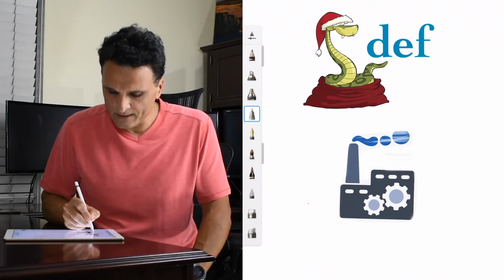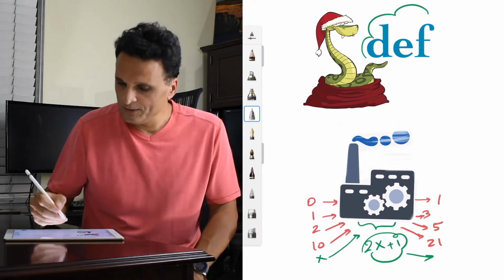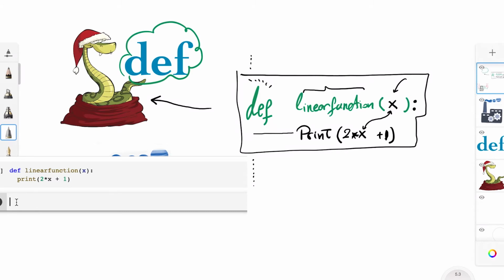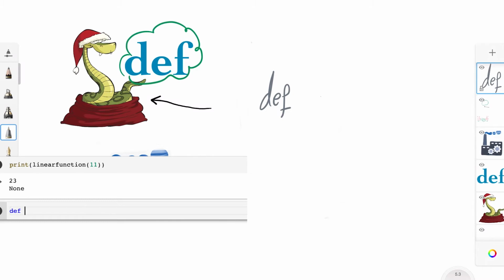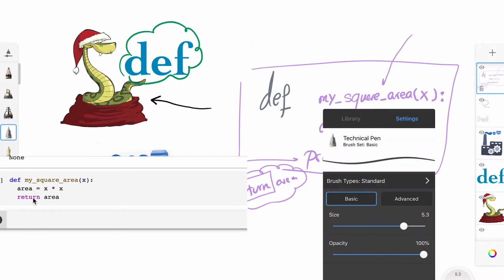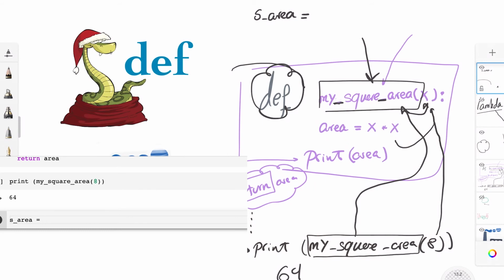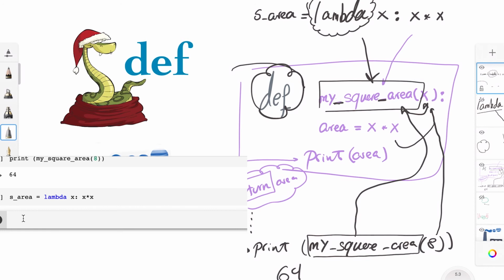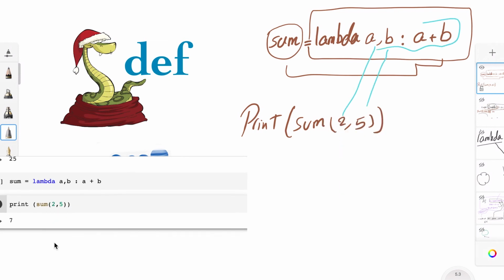function in python lambda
in this lesson, we will learn how to write our own function in python.